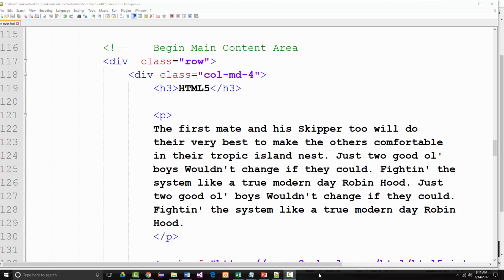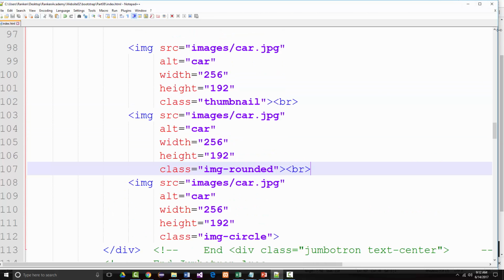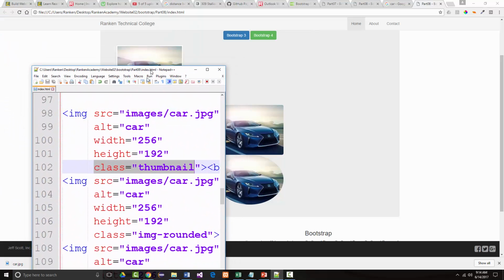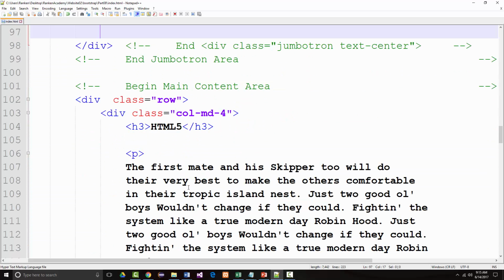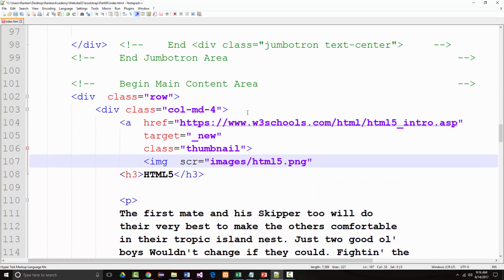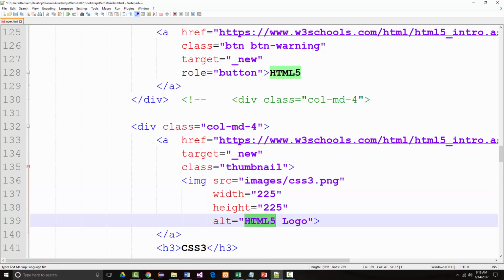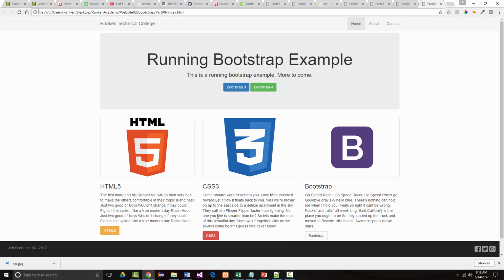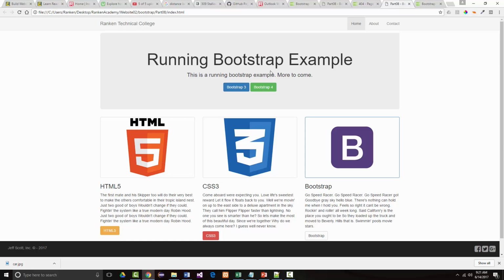RTC - Summer Academy01 - Bootstrap-Website - Part08